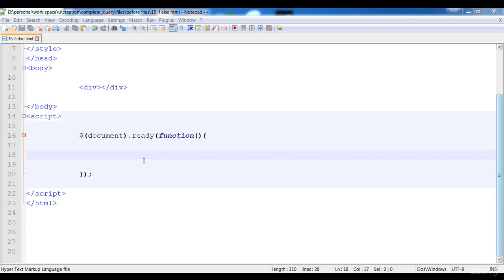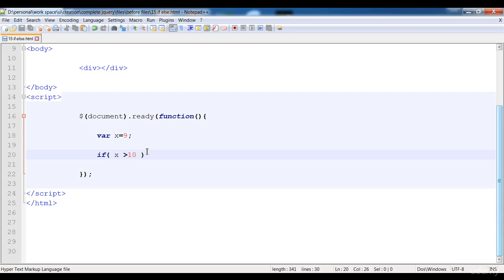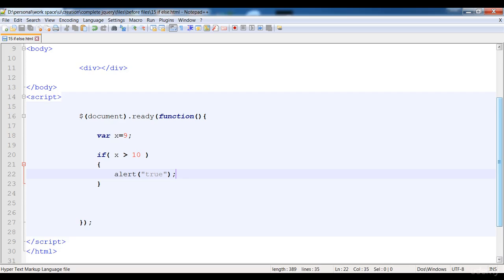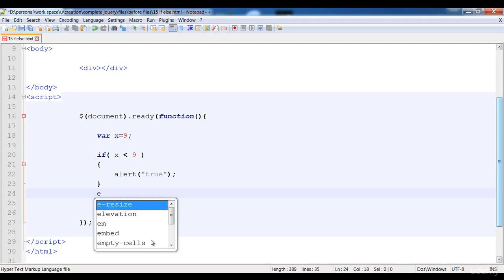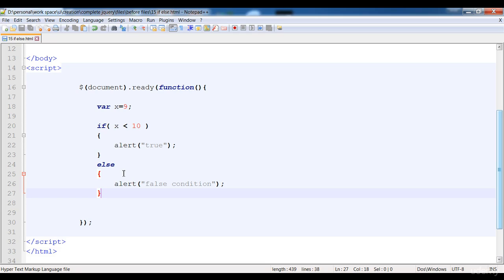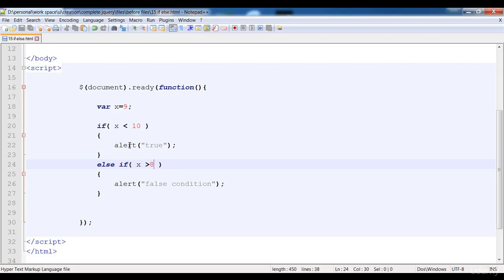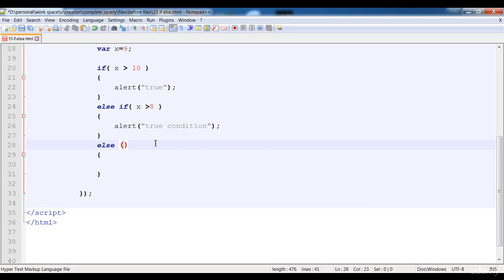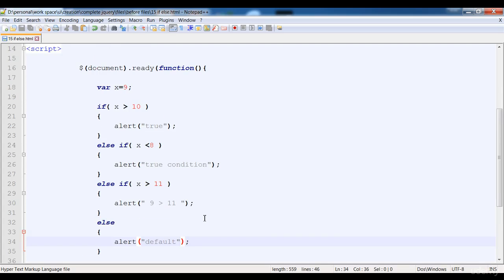16 If else